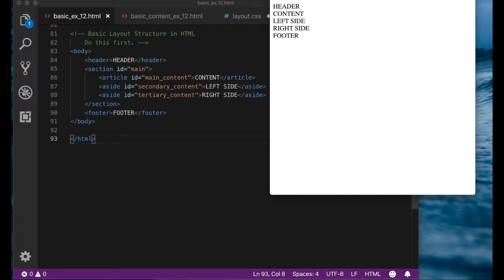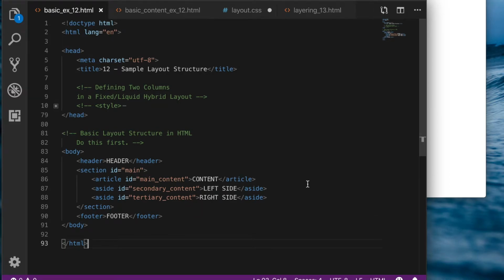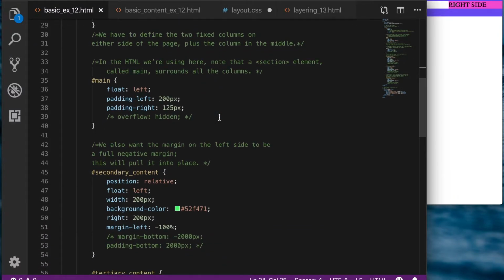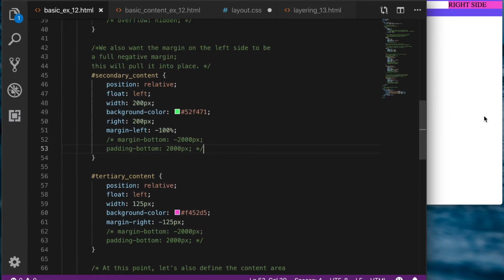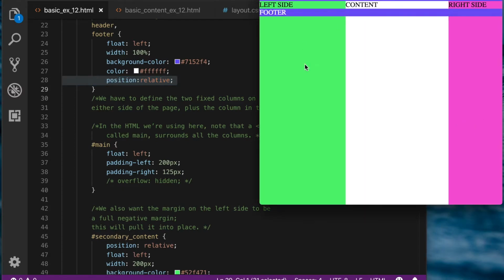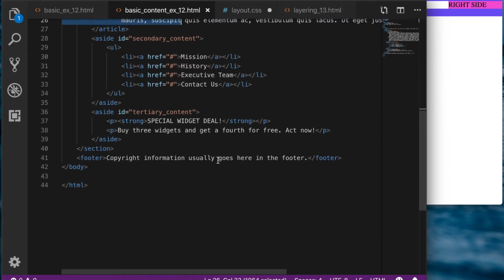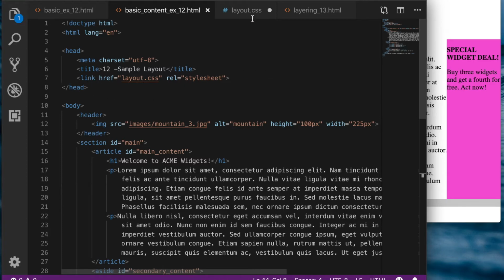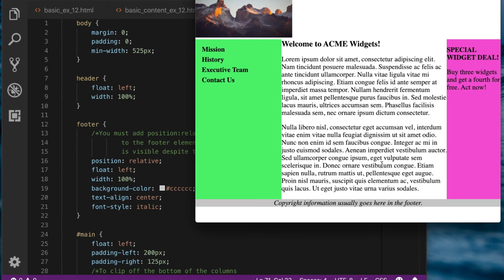CSS | Creating Layouts Using Modern CSS Techniques - Intro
Creating Layouts Using Modern CSS Techniques

CSS